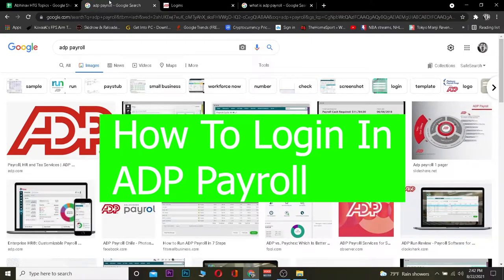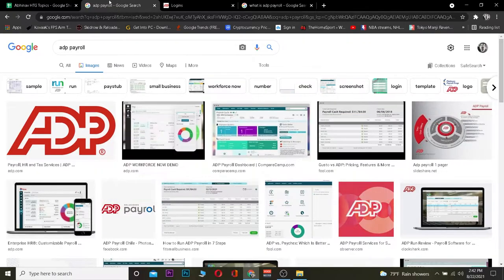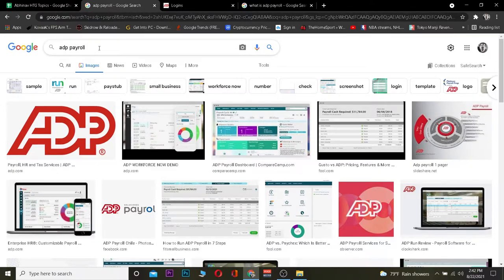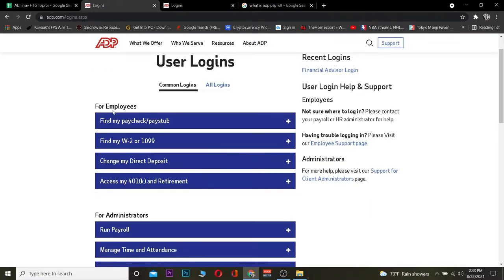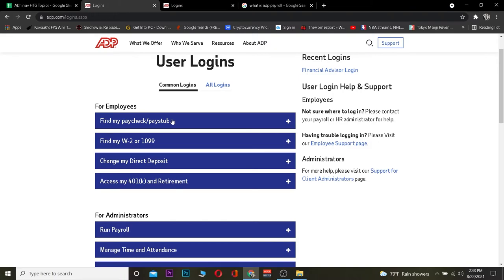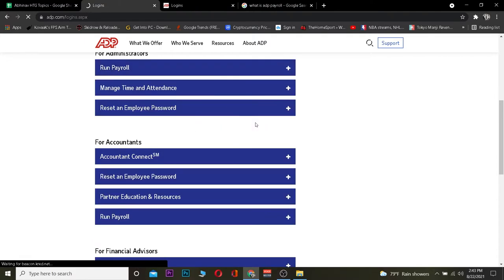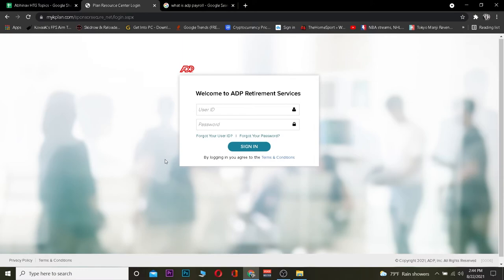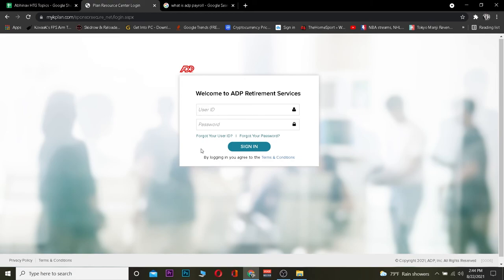ADP Payroll Login 2021: How to login ADP Payroll | ADP.com Login Sign in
How to login ADP Payroll 2021
In this video, I'll show you how to log in to Kaiser Permanente. Here are few simple steps that you can follow to sign in to Kaiser Permanente:
Step 1: First go to your search bar and type ADP Payroll login.
Step 2:Then click on the logins that appears on the screen. This will take you to ADP Payroll.com
Step 3:  Choose your account. Let's say I am an administrator and I have a run payroll account, then to log in run payroll, click on run payroll then click on administrator login. Once you know your account then click on one of the options, it will take you to login page.
Step 4: Then enter the user ID and password that should be correct.
Step 5: Then click on the sign-in button. If you forget the password then click on forgot your user ID or password. That's basically how you can log into your ADP payroll account.
Are you having trouble with How to log into ADP Payroll? Then you are in right place. It’s so simple and easy! In today's video, I will guide you on how to use discord on mobile devices. Keep watching the video till the end without skipping and before beginning, don’t forget to subscribe by hiding the subscribe button and press the bell icon so that you never miss the update from us.
ADP IPAY is the world's most popular tax prep solution. You can file your taxes with ADP IPAY for free, or get a quote and learn how to do it on your own!ADP is a company that provides human resources and payroll services to more than 500,000 clients in 190 countries. The company has over 12 million customers worldwide, with 1.5 million of those being ADP employees. This video will provide an overview of the company's products and services as well as provide insights into what makes ADP different from other providers. ADP IPAY is the most powerful payroll solution on the market. With features like time-saving automation, enhanced reporting, and more, it's no wonder over 2 million businesses rely on ADP IPAY to manage their day-to-day payroll needs. ADP IPAY is a comprehensive and integrated payroll and HR solution that helps you to manage your workforce more efficiently.
For over 20 years, ADP has been powering the success of our clients by providing innovative solutions for their human resources management needs. ADPIPAY-you can take advantage of an unparalleled suite of features that will help you reduce costs, while simultaneously improving compliance efforts and managing your employee relations. ADP IPAY is a payroll processing system that allows employers to manage and process payroll for their employees. It helps them make sure they have the correct tax withholding, deductions, benefits, and more. Now ADP has partnered with Paychex so you can get access to ADP account information directly from your favorite accounting software! Advantage, ADP IPAY is a leading provider of on-demand payroll processing solutions for businesses with seasonal employees and part-time workers. Advantage can help you pay your employees the correct amount every time, submit accurate tax reports to state departments of revenue and keep track of hours worked by all your employees.
I hope the video to be helpful If you did go ahead and gives us thumbs up. I’ll be back with more tutorial videos.

0.00: Intro
0.33:  How to log into ADP  Payroll?
2.02: Outro